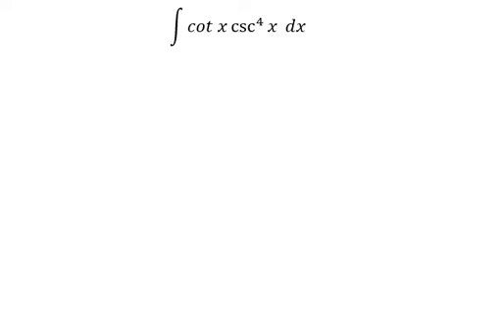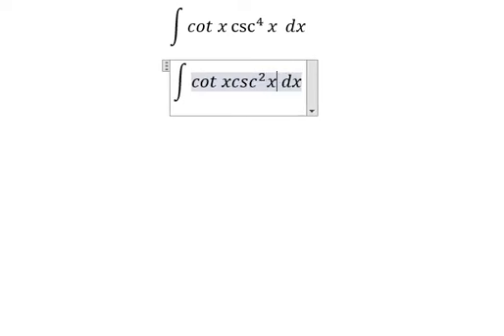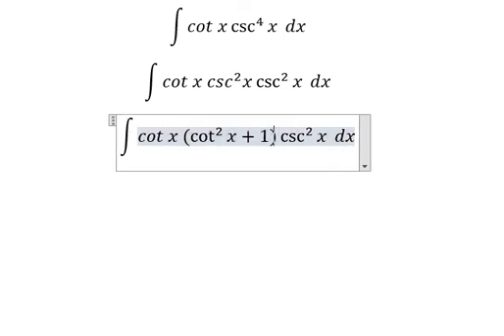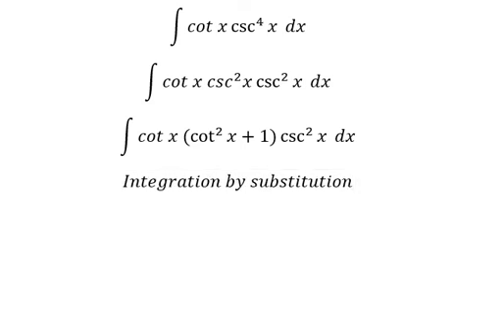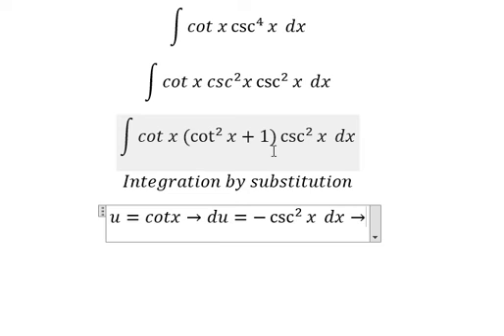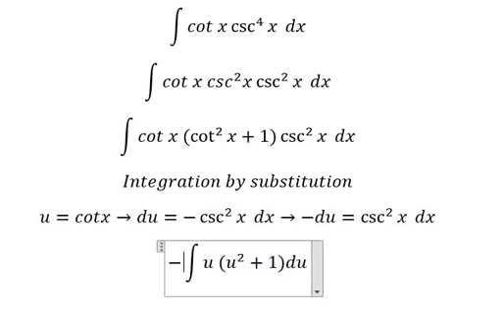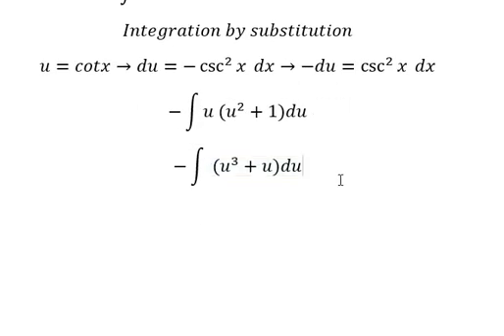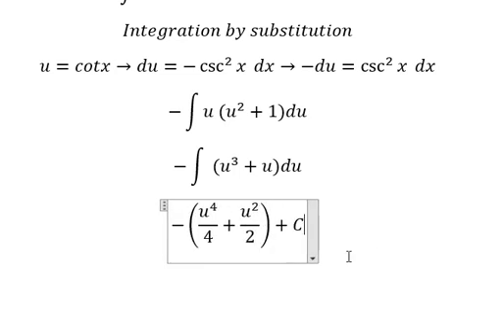Calculus Help: Integral ∫ cot x csc^4⁡ x dx - Integration by trigonometry - SOLVED!!